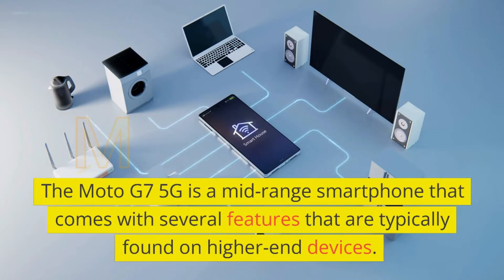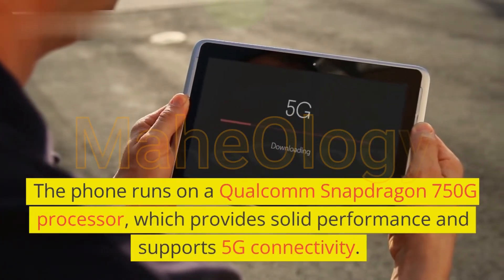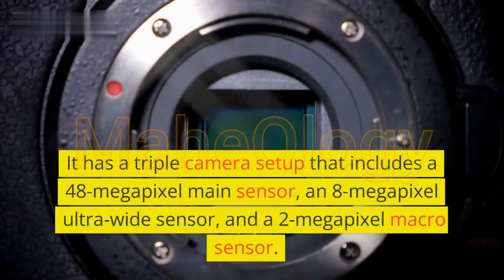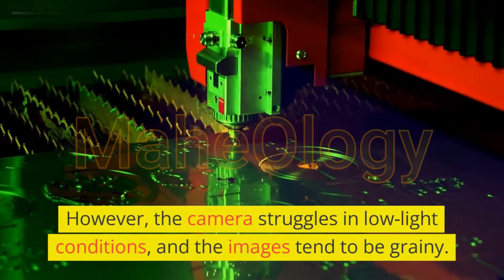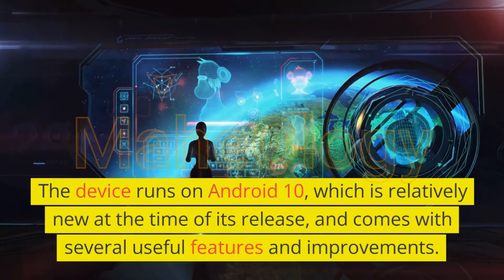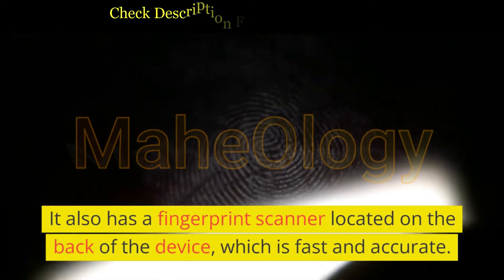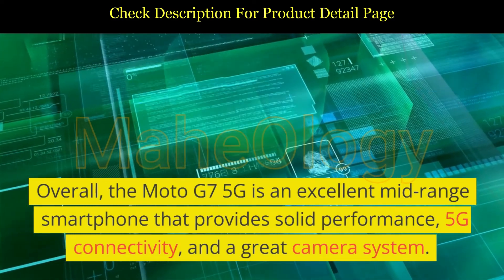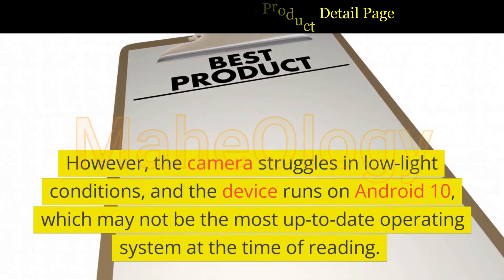moto g73 5g launch date & Price in India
Tags,
technology news,
tech news,
new technology,
science and tech,
tech news top,
latest tech news,
technology articles,
tech news today,
tech news in hindi,
latest technology news,
gadget news,
science and technology news,
technology news today,
latest science and technology news,
latest tech,
tech updates, moto g73 5g launch date & Price in India
"Introducing the highly-anticipated Moto G73 5G smartphone, the latest addition to Motorola's popular G series lineup! With blazing-fast 5G connectivity, this phone is perfect for streaming, gaming, and browsing on the go. Enjoy stunning visuals on the large, high-resolution display, capture every moment with the advanced camera system, and experience smooth performance thanks to the powerful processor and ample storage. Plus, with the sleek and stylish design, you can take this phone anywhere and stand out from the crowd. Don't miss out on the Moto G73 5G!"

Our Recommendations
*Best Smartphones under 15000*
realme 5 Pro
Redmi Note 9 Pro
Samsung M30s
Honor 9X Pro